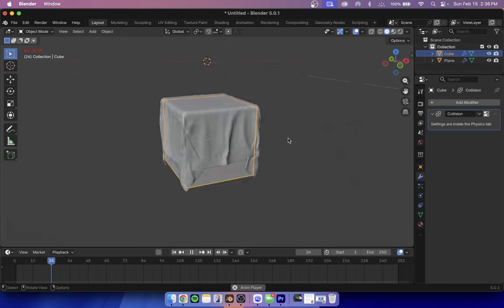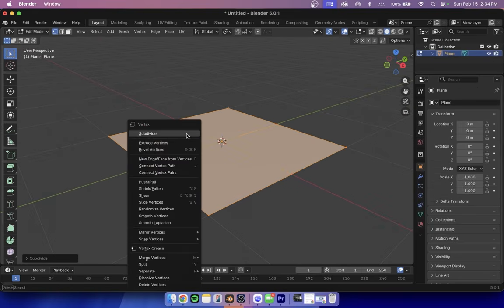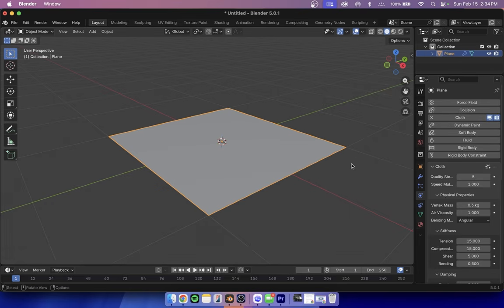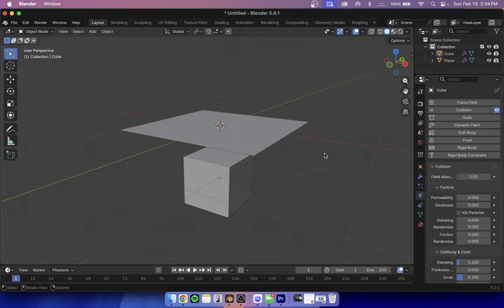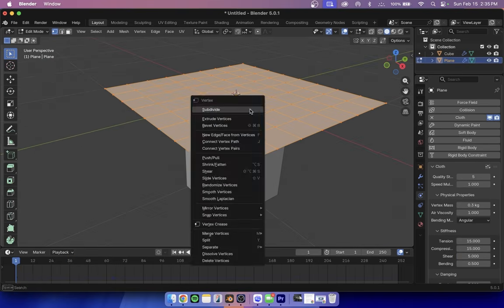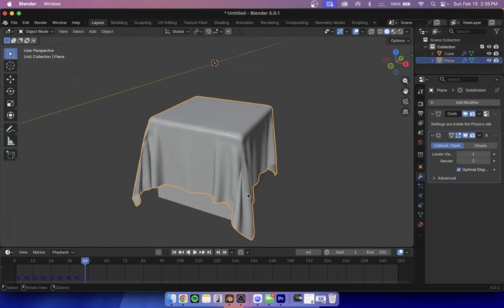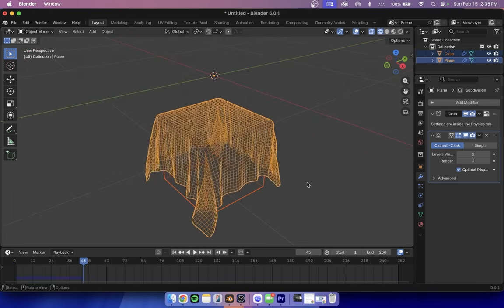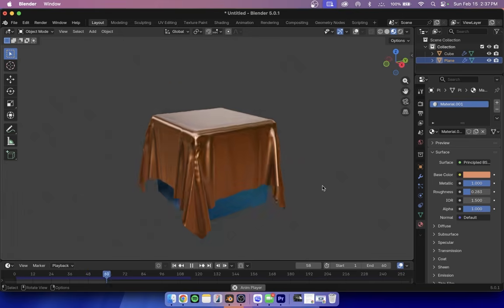Blender Cloth Physics Beginner Tutorial (Realistic Fabric Simulation)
New to Blender? Start with Blender Basics, our free beginner course

Want realistic fabric movement in Blender? In this Blender Bites tutorial, you’ll learn how Cloth Physics works and how to quickly set up believable cloth simulations.

Cloth physics simulates fabric behavior by calculating tension, compression, bending, and collisions in real time. In this video, you’ll learn:

• How to enable Cloth physics
• How to use collision objects
• The importance of mesh resolution
• How quality steps affect accuracy
• How to bake your cloth simulation

Whether you’re creating capes, flags, curtains, or clothing, understanding cloth physics is essential for believable motion.

If you’re ready to master Blender’s full physics system — including rigid bodies, soft bodies, forces, and advanced simulation control:

CG Cookie provides structured Blender training designed to build real-world skills.